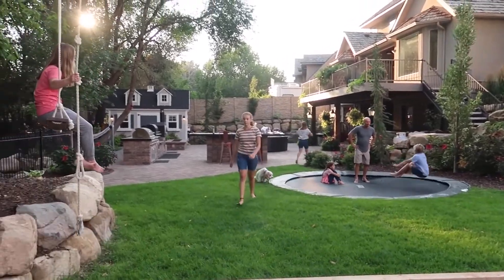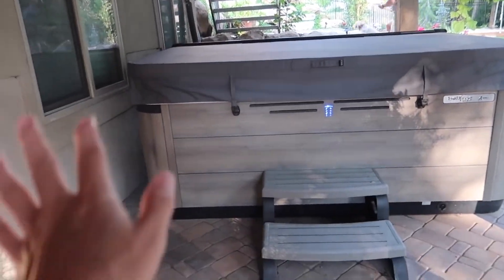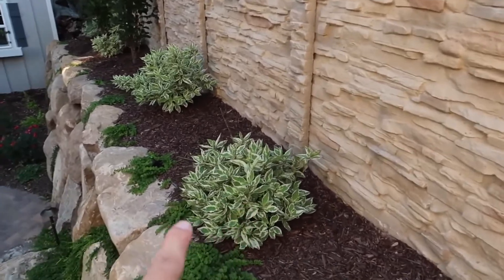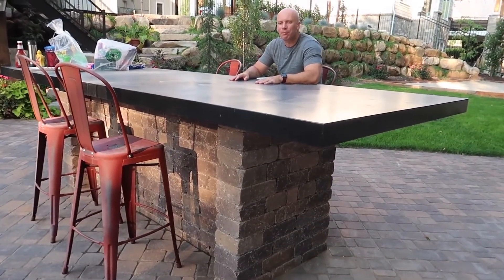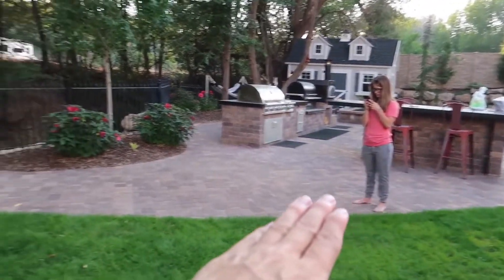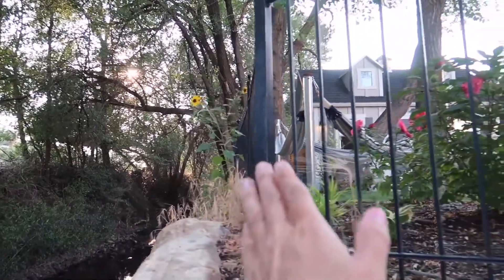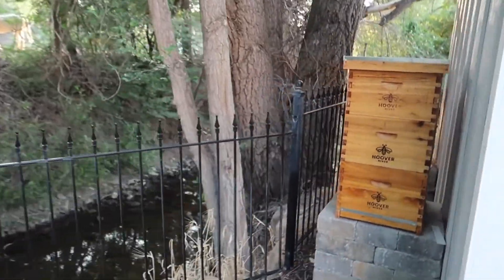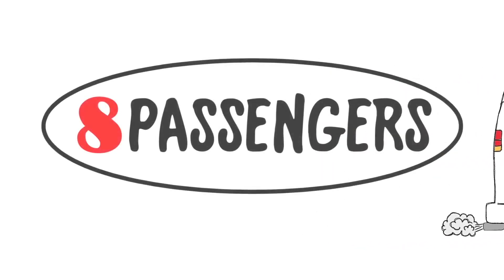Backyard Tour! Completely Renovated🚜 by 8 passengers Reupload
i saved this video a few months ago
this was originally by 8 passengers
the original upload date, October 4, 2021
this is a reupload, and I hope you enjoy the 8 passengers reupload